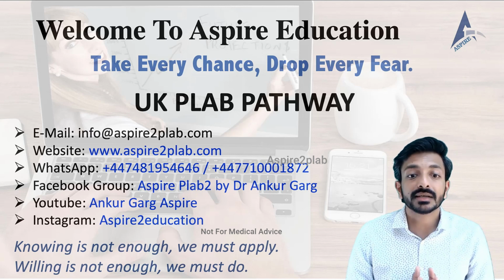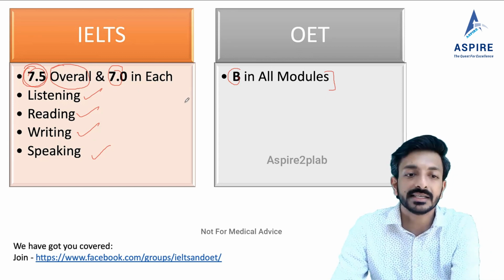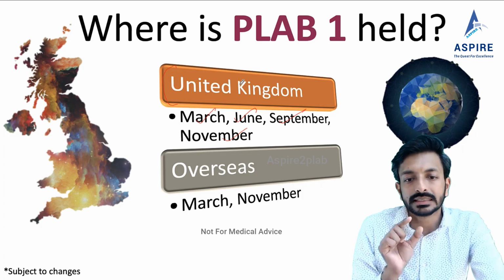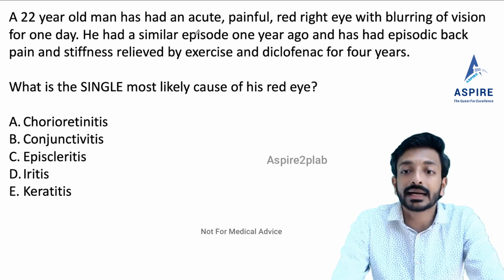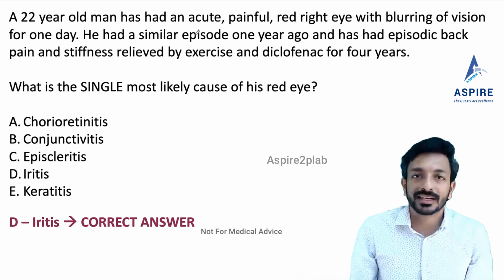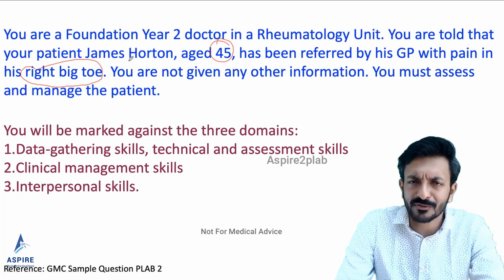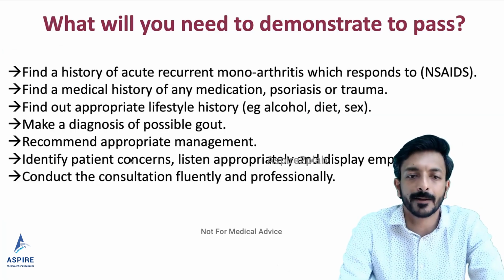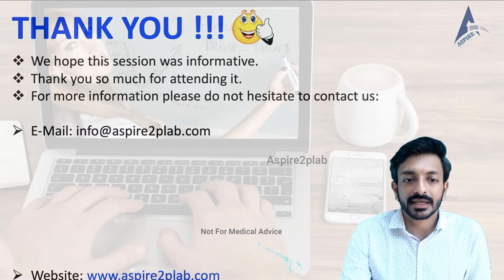UK PLAB PATHWAY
This video explains about IELTS/OET, PLAB1 and PLAB2 exam briefly including basic structure of the exam, cost and pattern of the exam.